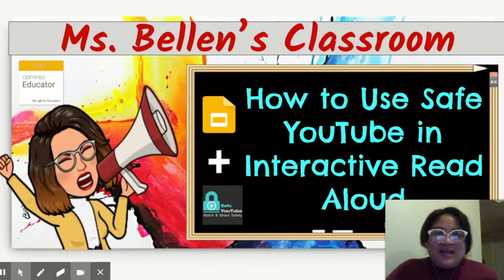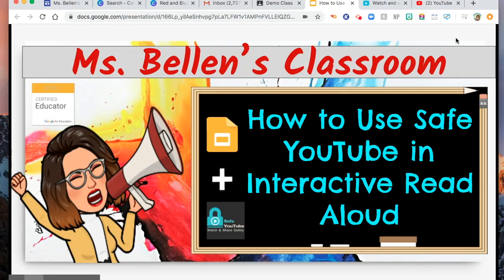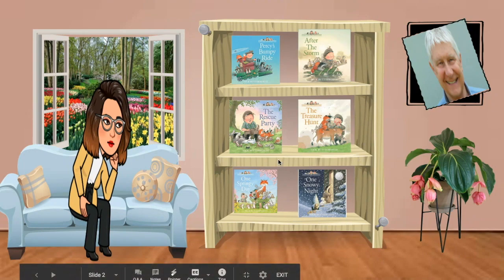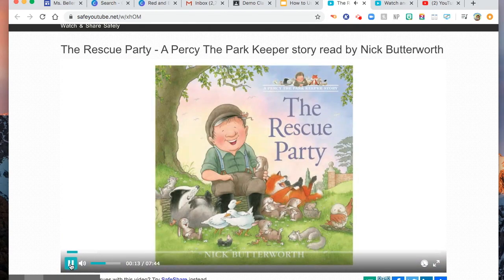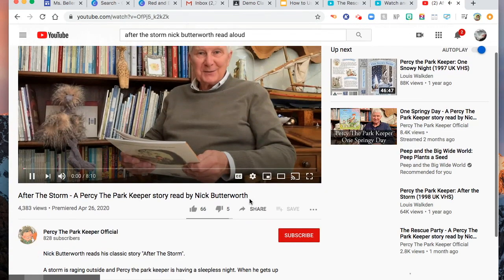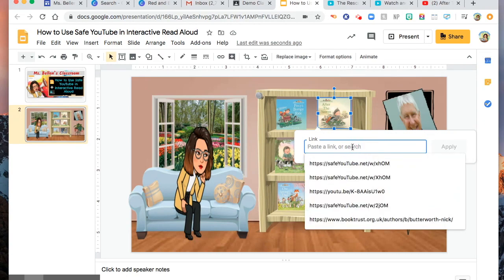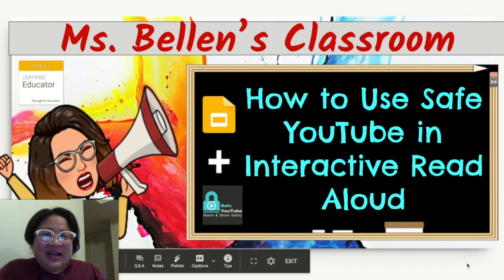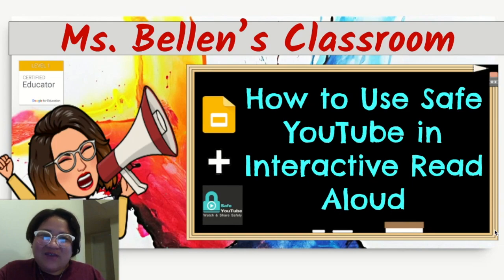How to Use Safe YouTube in Interactive Read Aloud | Clang Bellen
This video is about How to Use Safe YouTube in Interactive Read Aloud | Clang Bellen